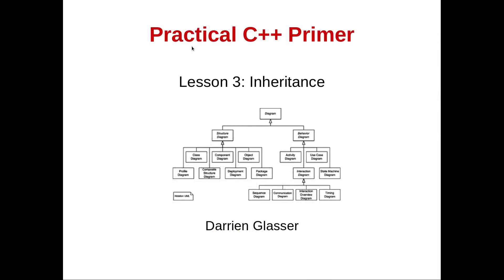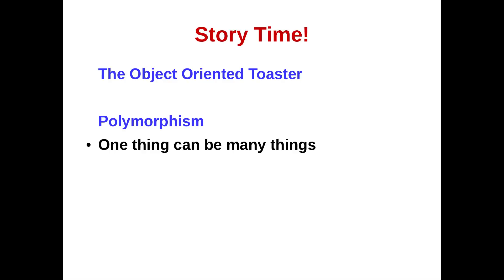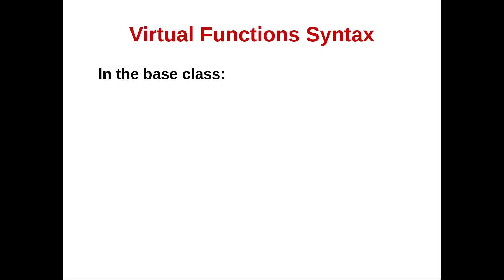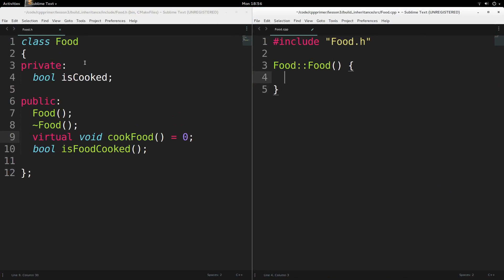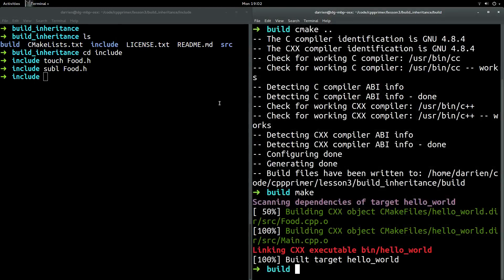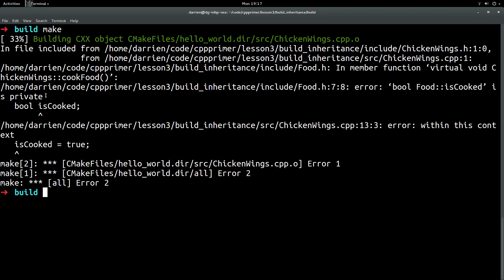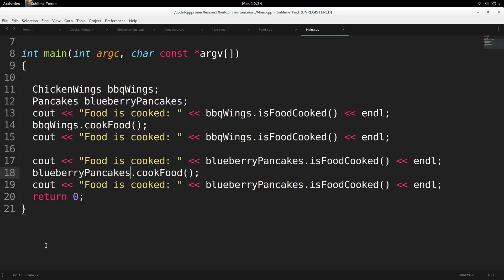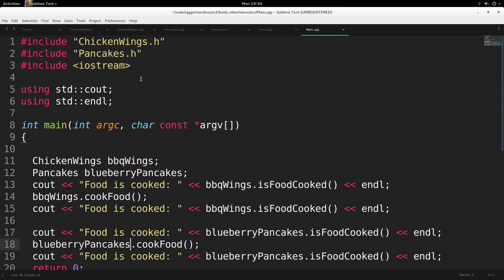Lesson 3 - Practical C++ Primer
UMass Lowell SpaceHAUC Practical C++ Primer, lesson 3.

Inheritance, and virtual methods.